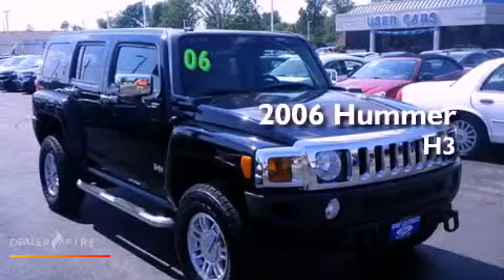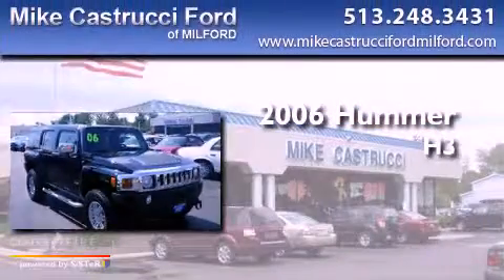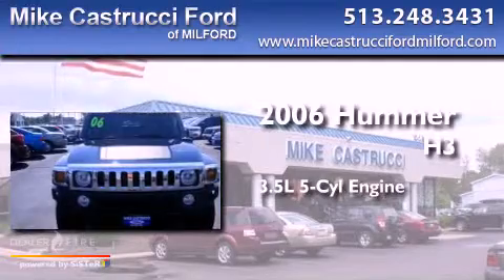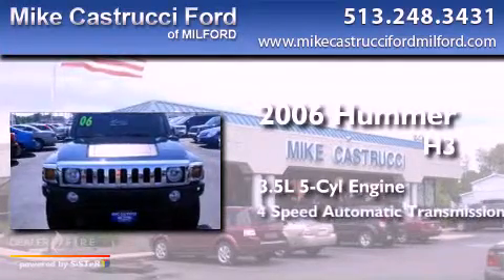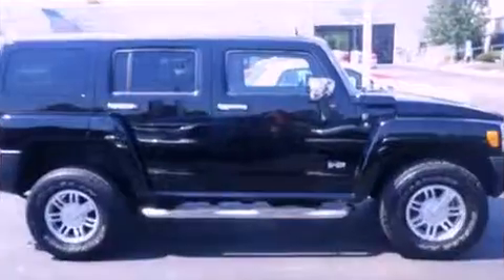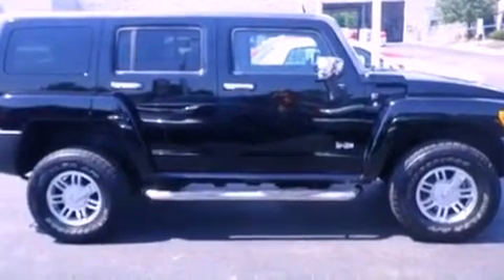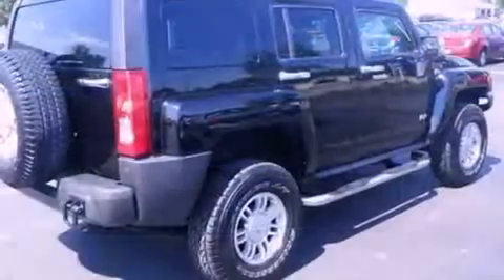Preowned 2006 HUMMER H3 SUV Milford OH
We are proud to present this 2006 HUMMER H3 SUV .

 Year : 2006
 Make : HUMMER
 Model : H3 SUV
 Engine : 3.5l 5 cyls
 Trans . : automatic 4-speed
 Exterior : black
 Miles : 84,745
 Interior : light cashmere w/leather seating surfaces